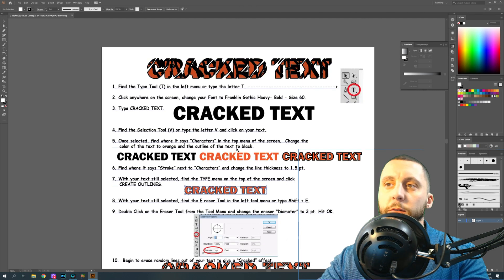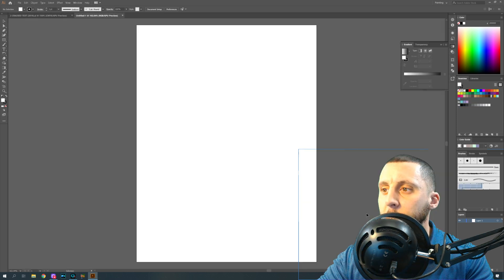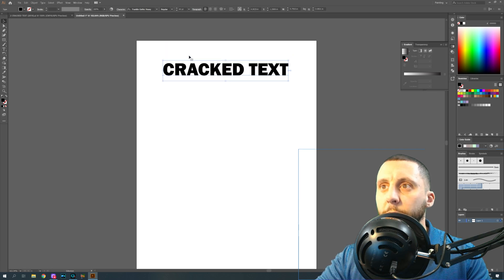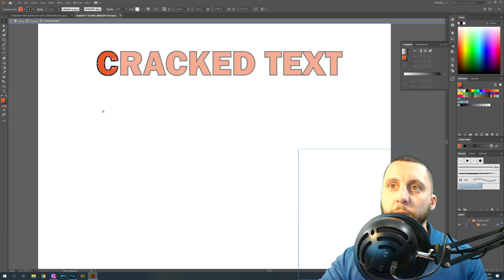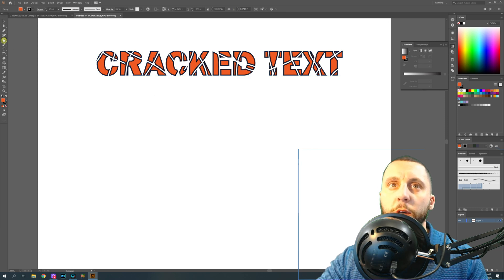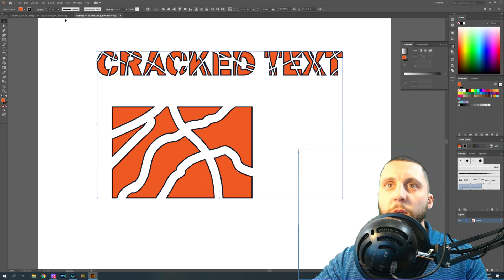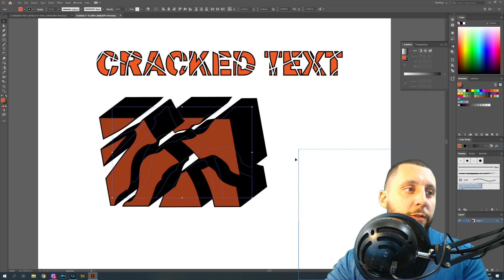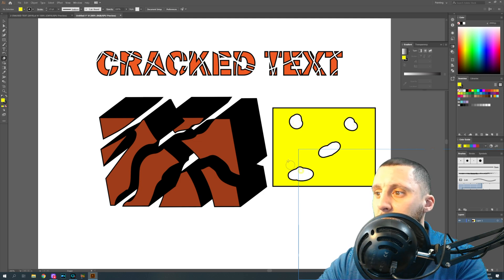#2 - Adobe Illustrator 2019 Tutorial #2 - Cracked Text Effect - Extrude and Bevel 3D!